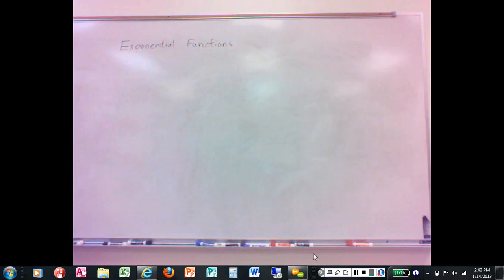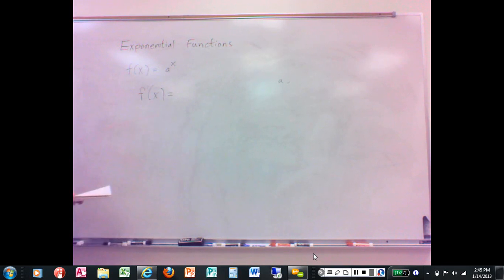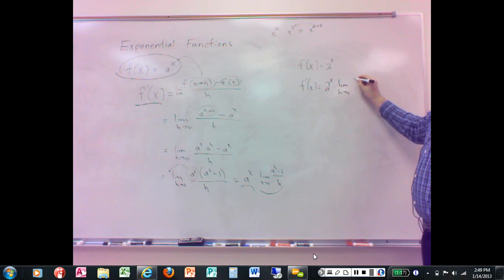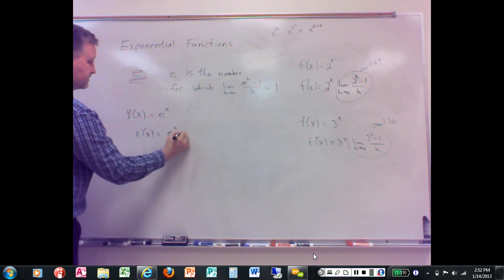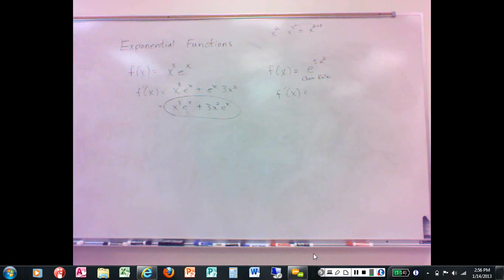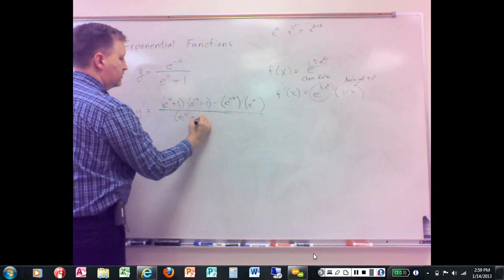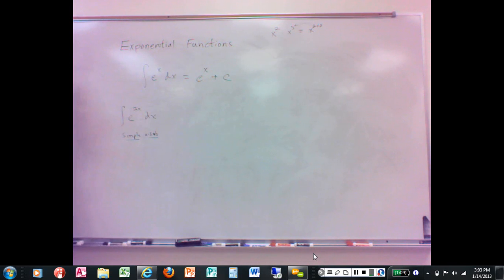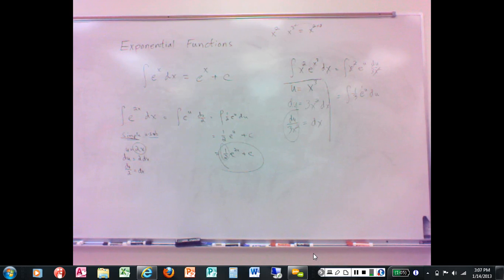280 6.2 Exponential Functions - Derivatives & Integrals